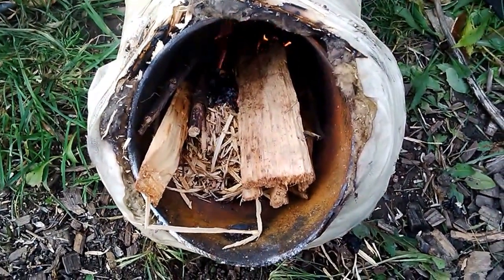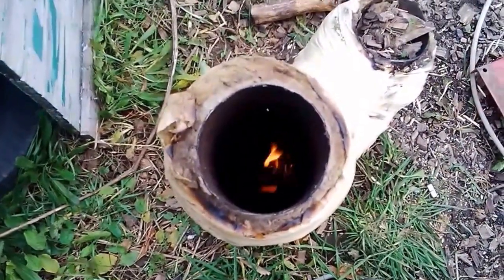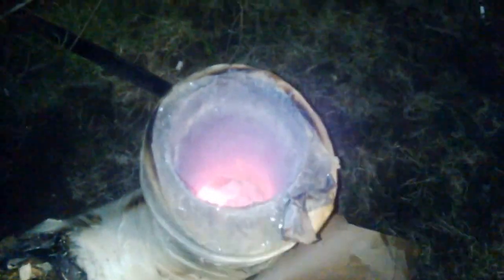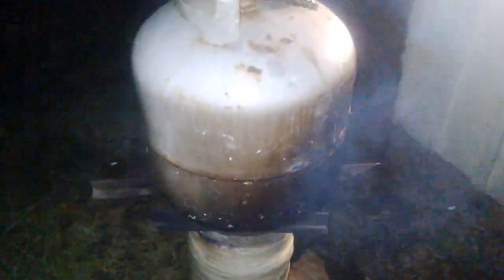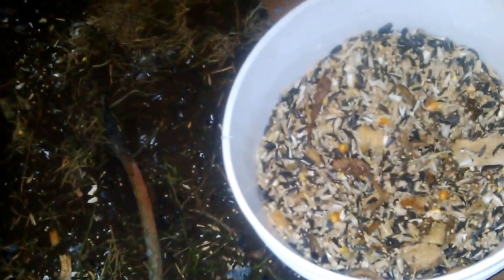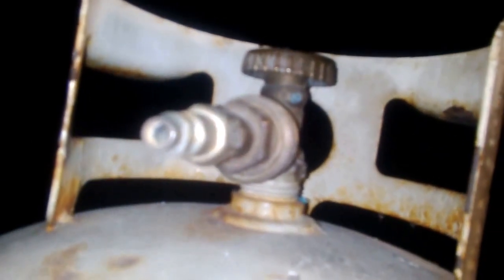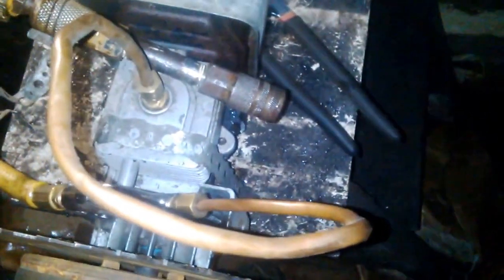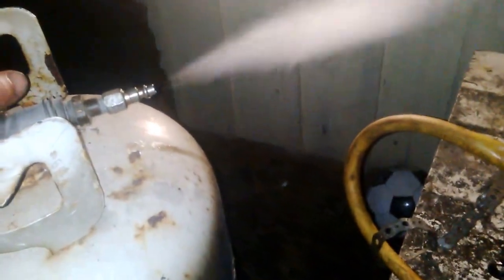rocket stove steam generator run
this turned in to a all day event in part due to my getting side tracked in the end had a perfect load of steam got my steam engine hooked up opened the valve and what do ya know one of the air fittings i used is so far gone it wont allow any steam to my engine